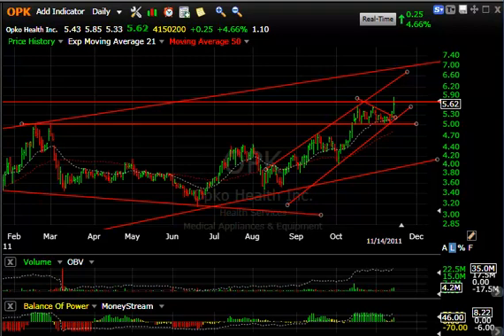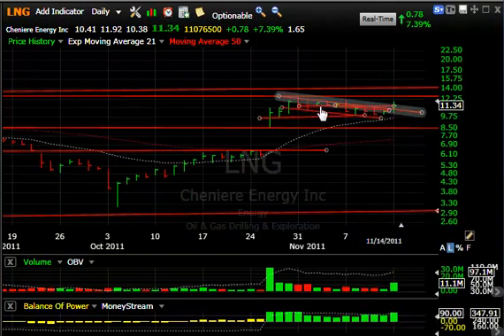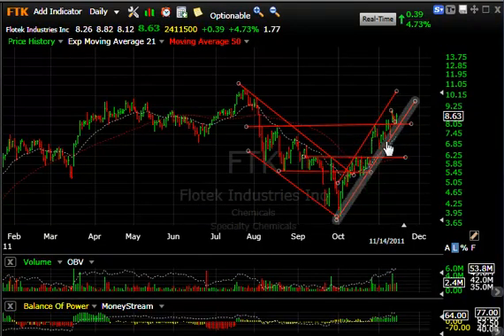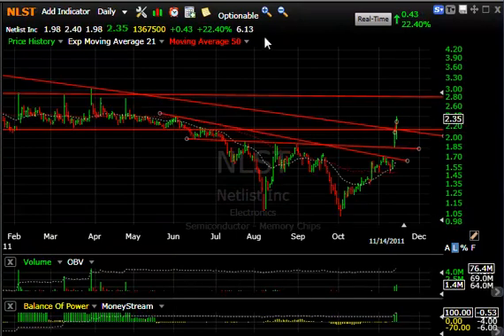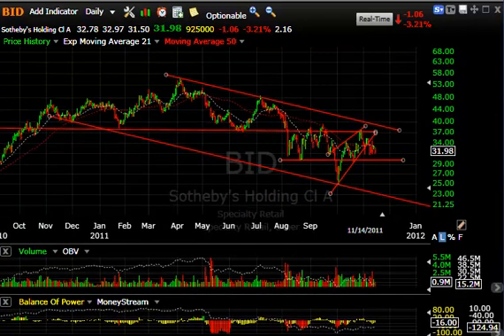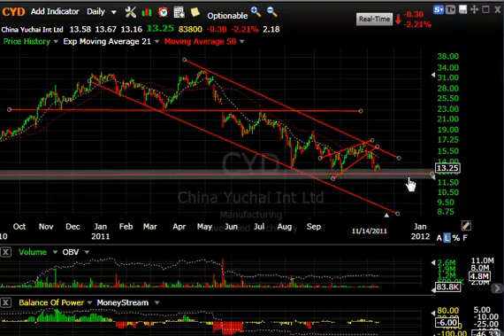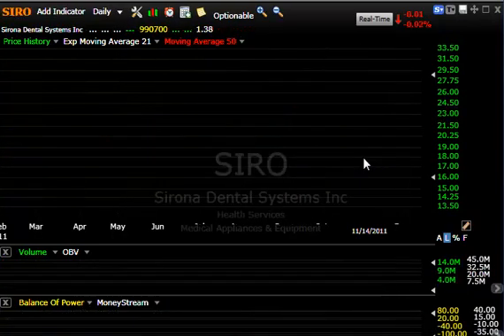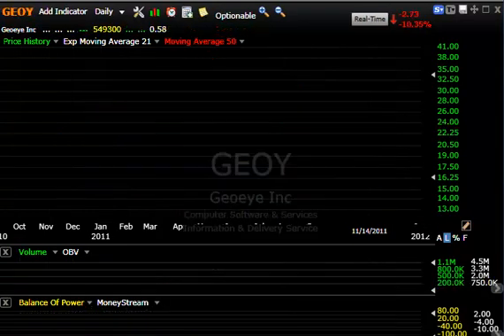ATRO, PEIX, CSTR, EW, ENSG - Stock Charts - Harry Boxer, TheTechTrader.com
11/14/11 - We're going to take a look at both long and shorts, in particular, the stocks that we have been talking about lately that made some moves on Monday.

Astronics Corporation (ATRO) jumped 1.04 to 32.96, or 3 1/4% on Monday. Volume picked up a little bit, and it may be getting ready to move again. If it does, it may try the top of the channel around the 40 range. That could be a very significant short-term move, perhaps, but we'll have to see if there's a follow-through from Monday's action.

Pacific Ethanol, Inc. (PEIX) had a huge thrust that has taken this stock from 30 cents all the way up to 1.06. That's more than triple in the last three or four weeks on very heavy volume, 25.6 million shares on Monday. It may very well continue the momentum until it gets to the 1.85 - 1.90 range.

Coinstar Inc. (CSTR) came down hard off of the spike up in mid-October, bounced near the moving average, and took that out. At this point, look for a test of the 38 - 40 range.

Edwards Lifesciences Corp. (EW) formed a double top, came down hard, went up to resistance twice, formed a big wedge pattern, and the last couple days it's come down and tested the support line, bounced twice, and then it backed off. On Monday it was down 25 cents to 70.32, or 35%. Look for a retest of the lows down around 61 1/2, maybe even as low as the mid-50s.

The Ensign Group, Inc. (ENSG) has another multi-month bear flag. It looks like a retest of 19.81, and eventual low to mid teens.

Boxer Shorts include Sotheby's (BID), Coinstar China Yuchai International Limited (CYD), Franklin Resources Inc. (BEN), HollyFrontier Corporation (HFC), CVR Energy, Inc. (CVI), Sirona Dental Systems Inc. (SIRO), Kraton Performance Polymers Inc. (KRA), Dolby Laboratories, Inc. (DLB).